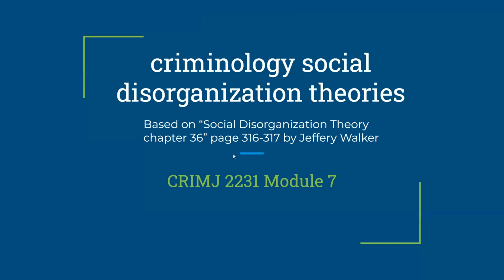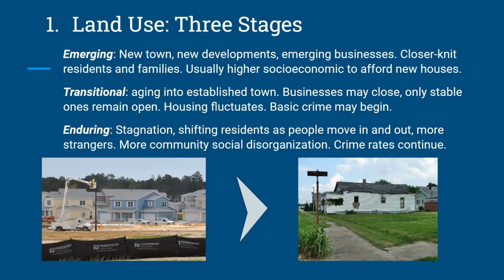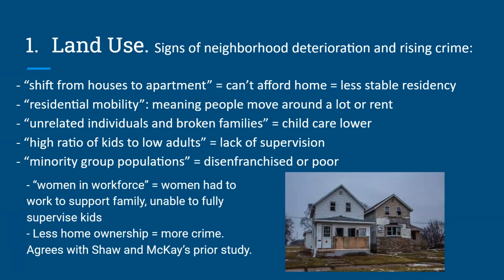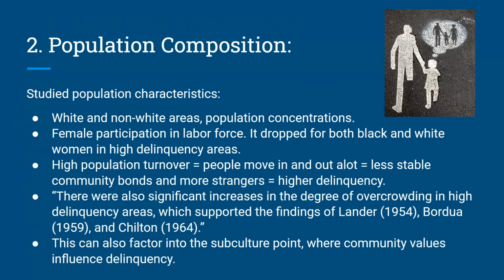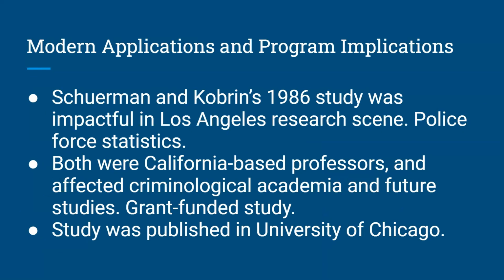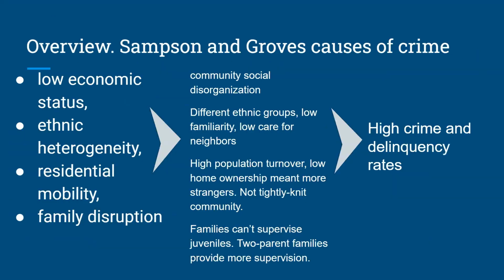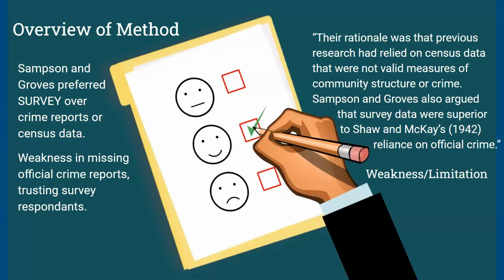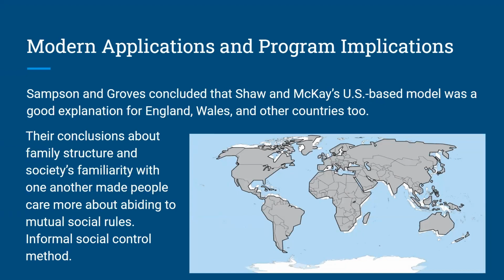Social Disorganization Theory. Schuerman and Kobrin (1986) Sampson and Groves (1989)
Based on “Social Disorganization Theory" Chapter 36, page 316-317 by Jeffery T. Walker, University of Arkansas, Little Rock.